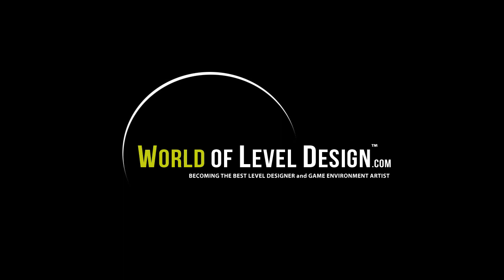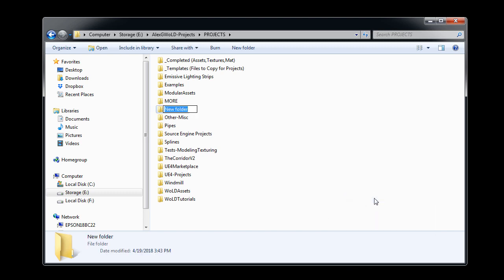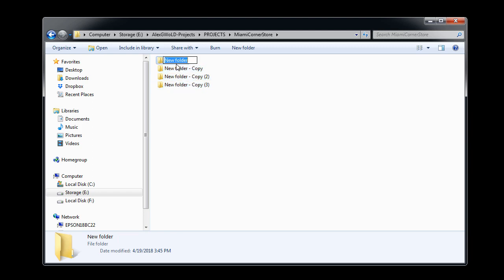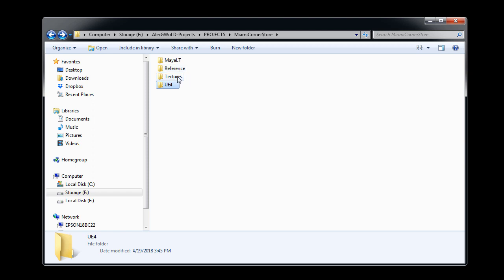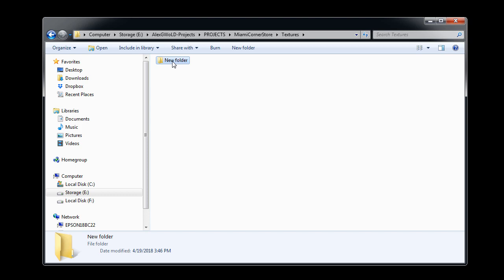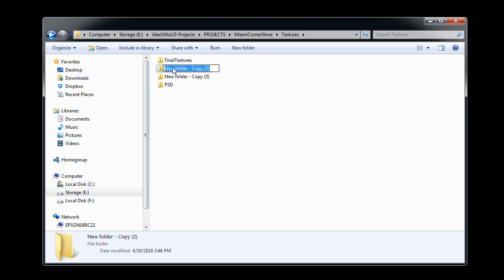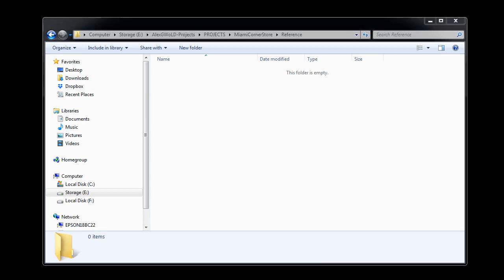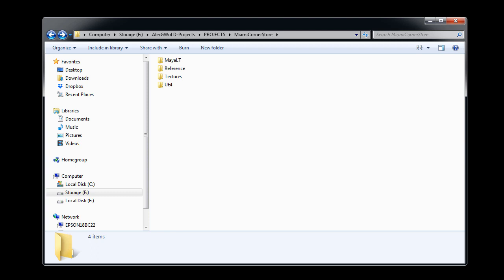Miami Corner Store Part 1/3 - 1.02: Main Folder Setup - (Free Course for Maya/UE4)